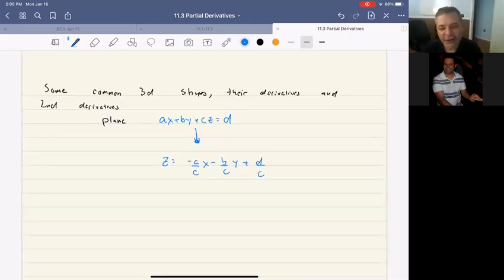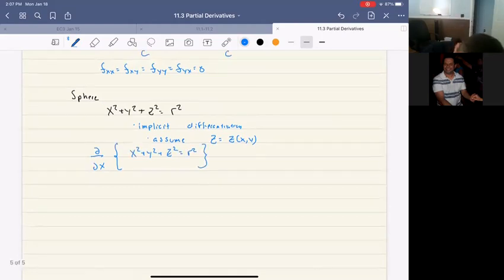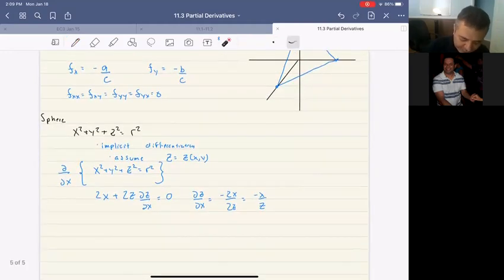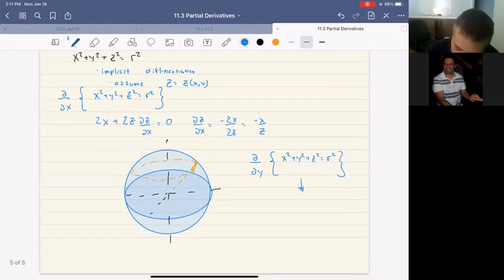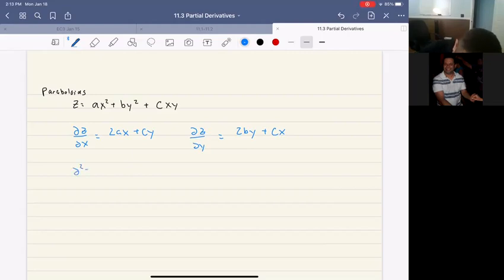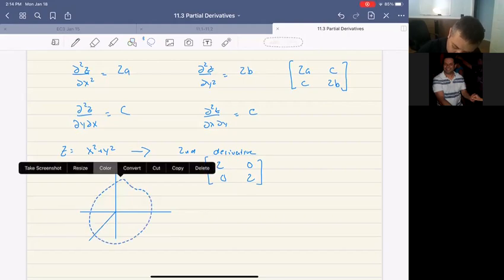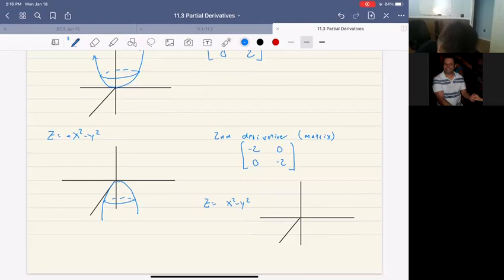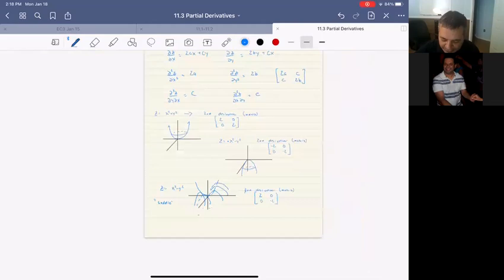11 3 Video 3